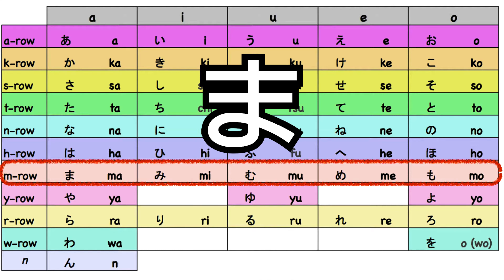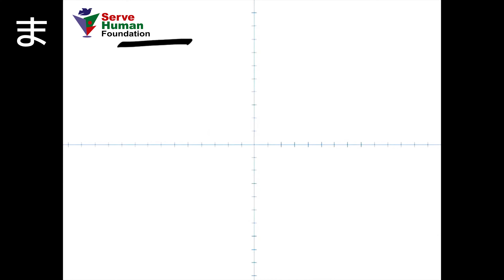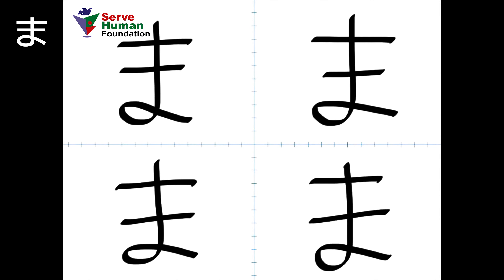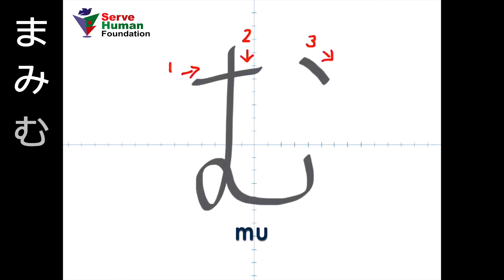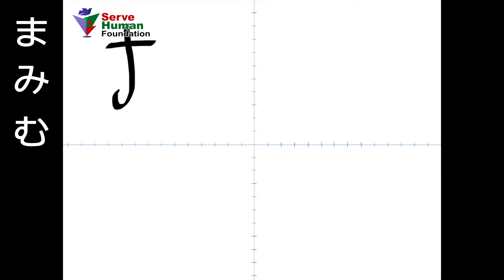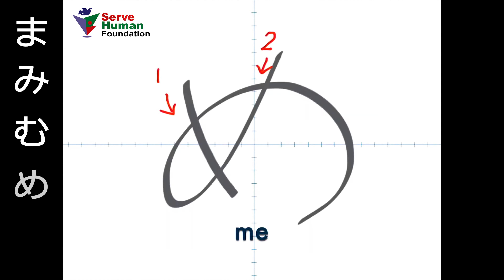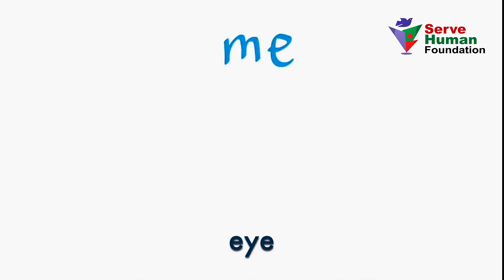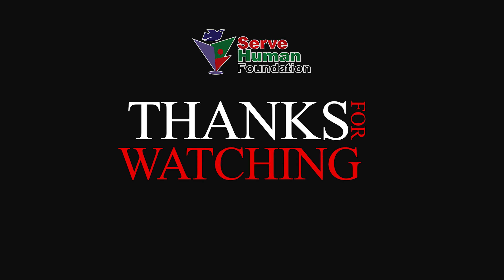How to Read & Write Hiragana Alphabets | ma | mi | mu | me | mo | Part - 07 | Serve Human Foundation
📞Phone Number:
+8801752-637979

আমাদের অফিসের ঠিকানা:
ভুঁইয়া ম্যানশন, তৃতীয় তলা, ৭৪ কাকরাইল, ঢাকা-১০০০

⚠️ WARNING ⚠️
This content is Copyright to || Serve Human Foundation ||